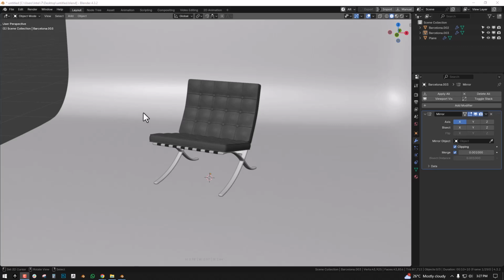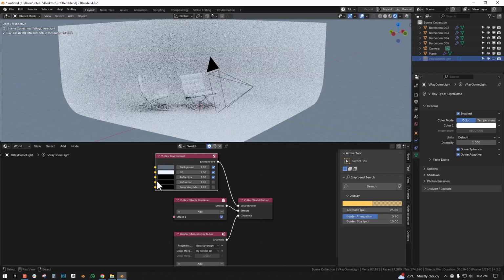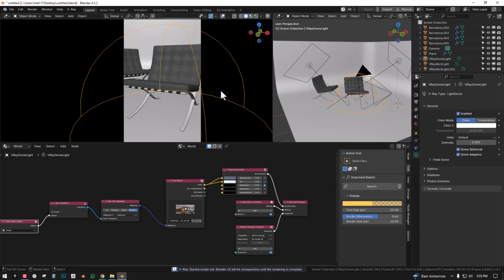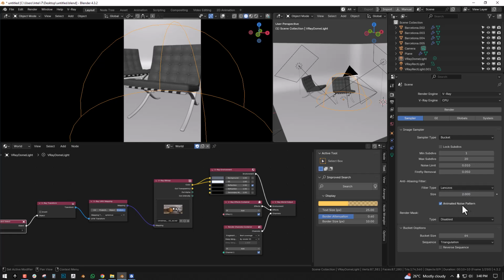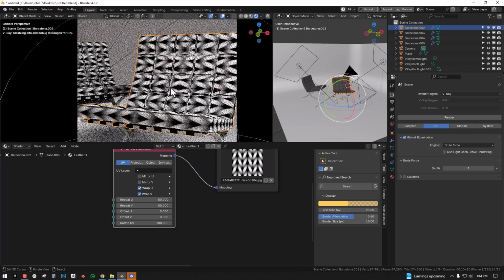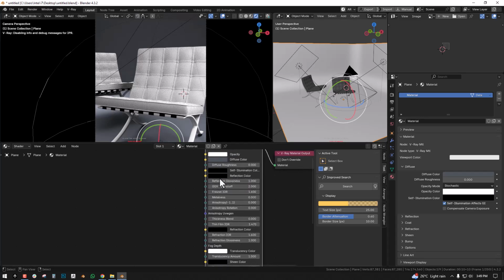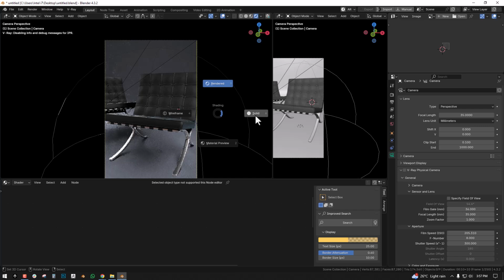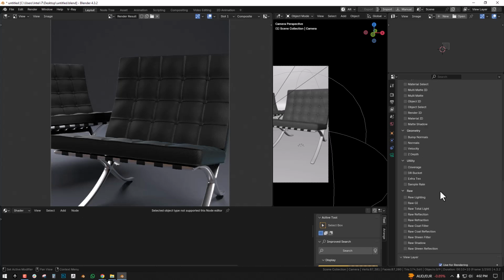V-Ray for Blender 101 Tutorial